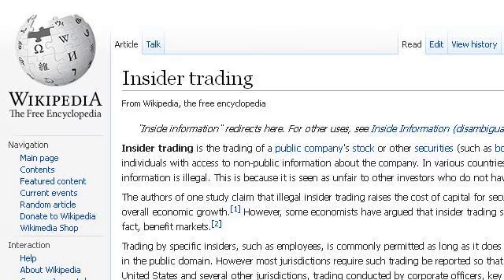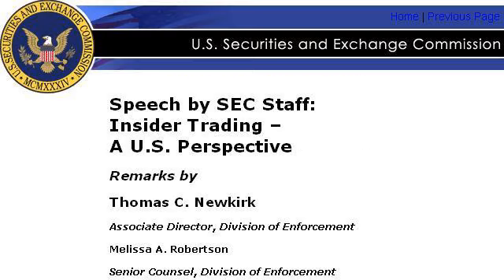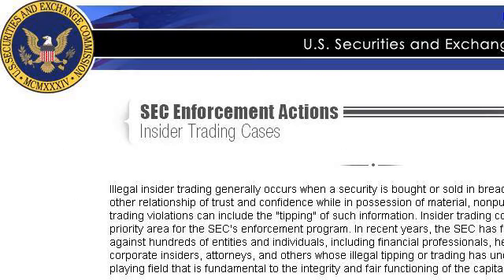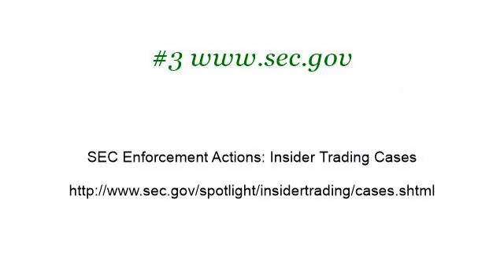SEC Insider Trading Penalties